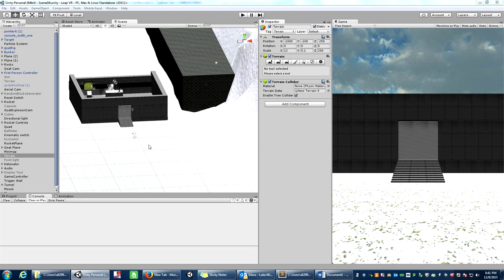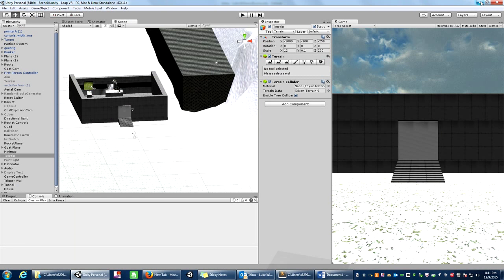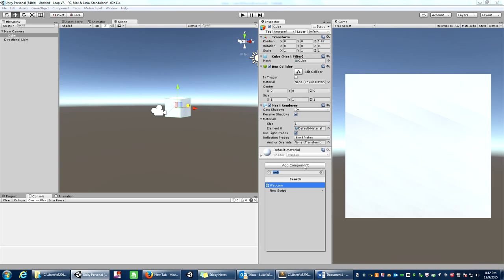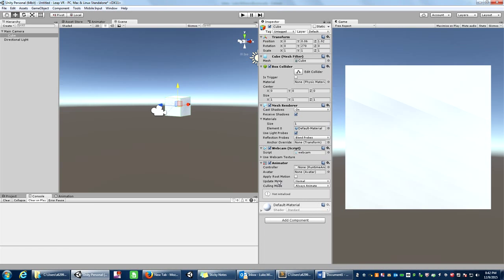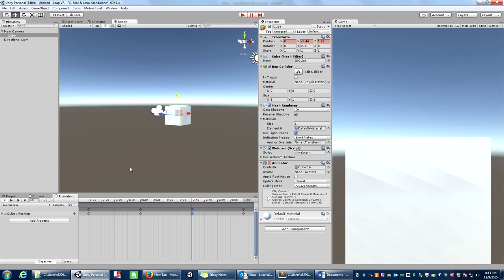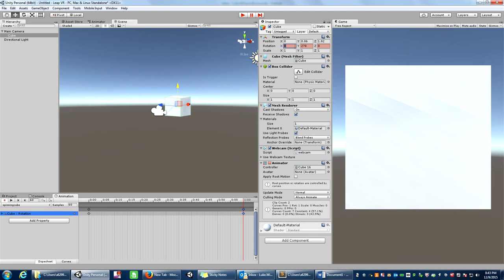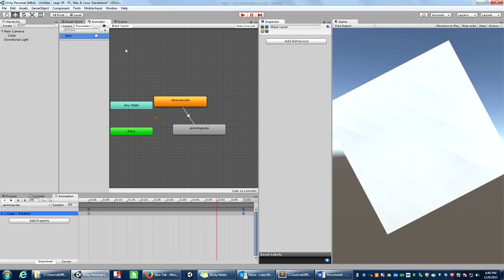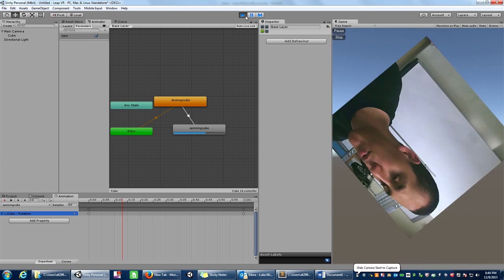Scripts and Animations in Unity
Luke walks through an example of using simple scripts and animators in Unity to make an object do things.